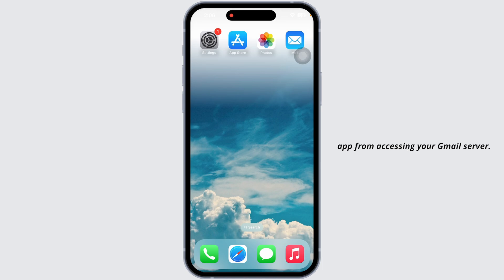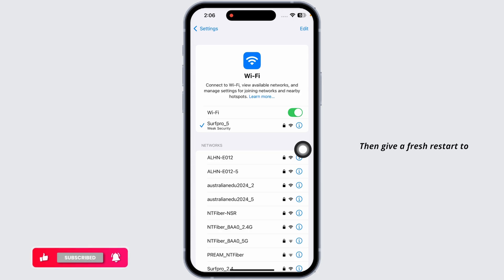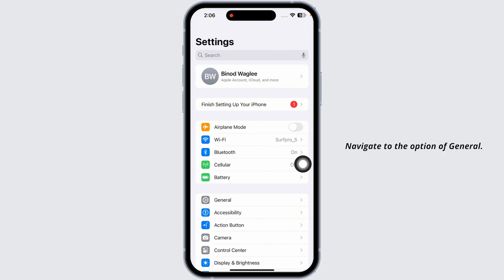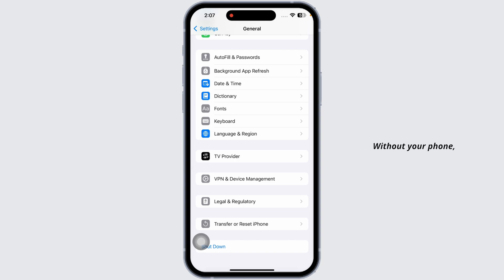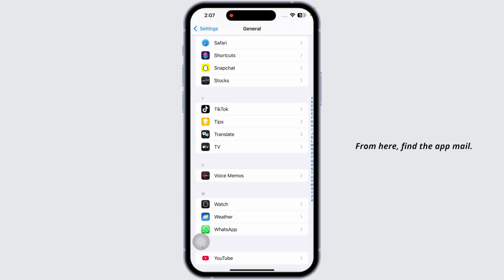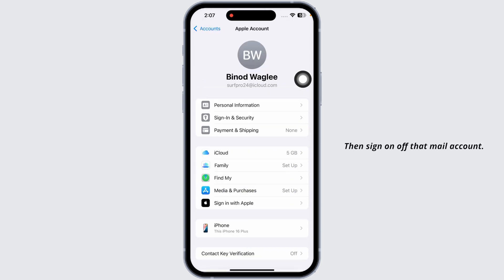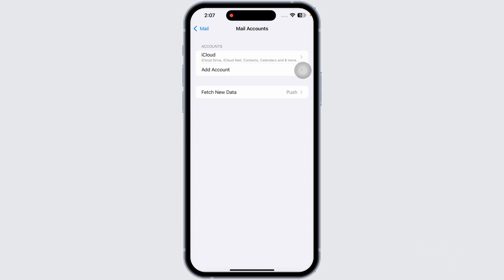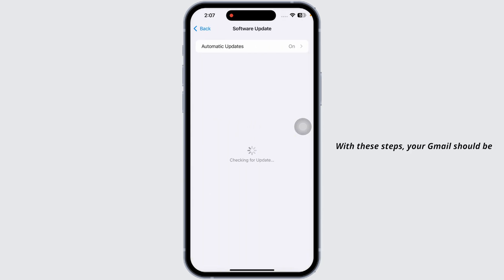How to Fix "Cannot Get Mail – The Mail Server IMAP.Gmail.com is Not Responding" on iPhone & iPad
Are you getting the “Cannot Get Mail – The Mail Server IMAP.Gmail.com is Not Responding” error on your iPhone or iPad in iOS 18? This common issue can disrupt your access to Gmail, but don’t worry! In this guide, we’ll walk you through several solutions to resolve this error so you can get your emails loading again on your iOS device.